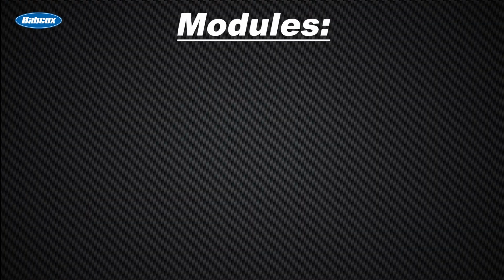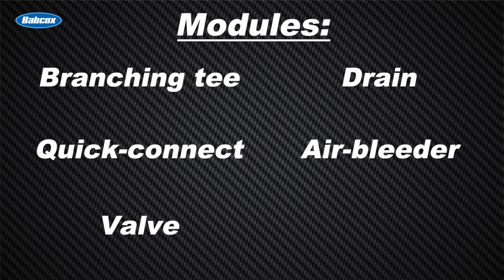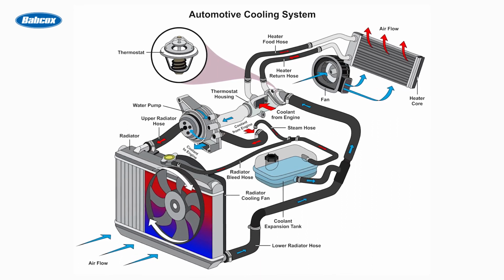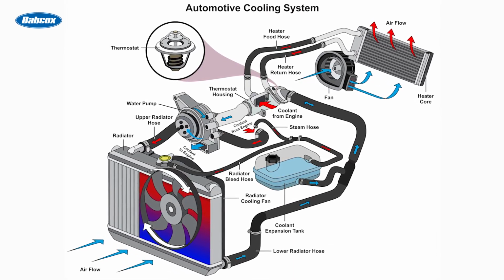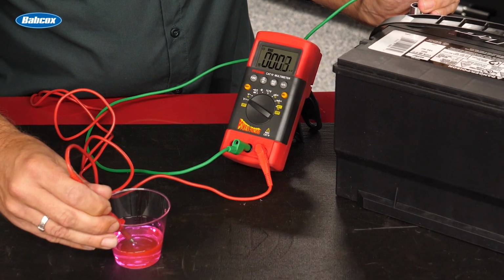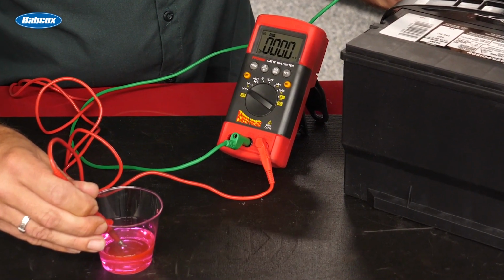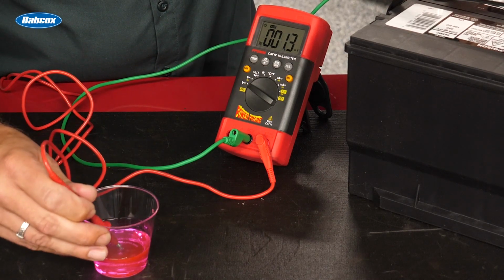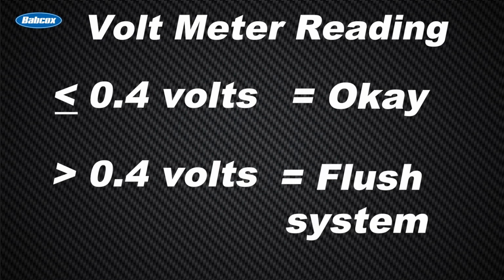Understanding What Can Cause Coolant Hose Failures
Inspections are critical, because it’s not uncommon for hoses to look new at 60,000 or even 80,000 miles. Regardless, most maintenance schedules require periodic inspection rather than a replacement interval.

Gates Corporation: Gates.com/US